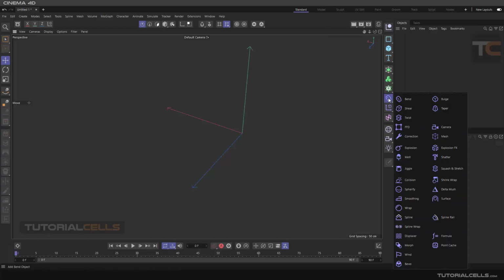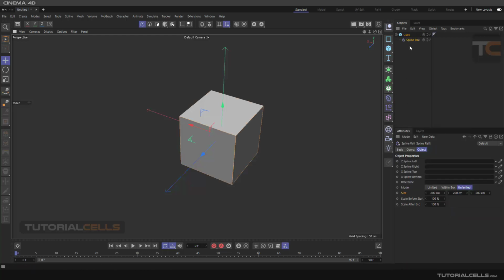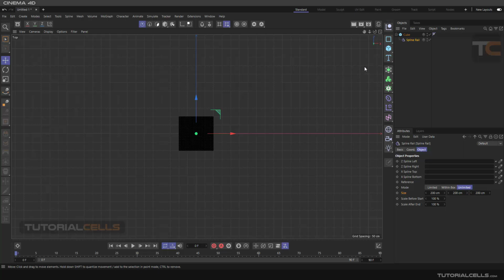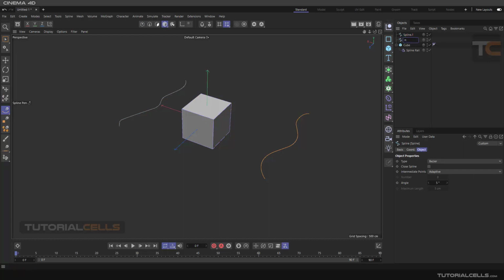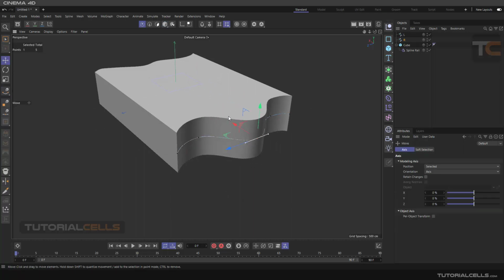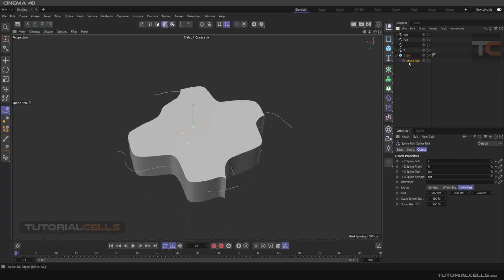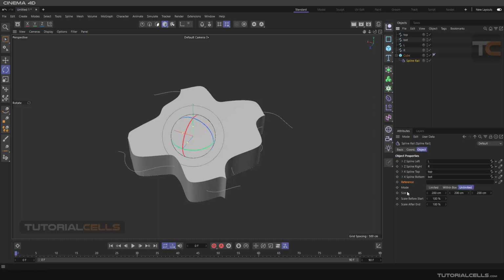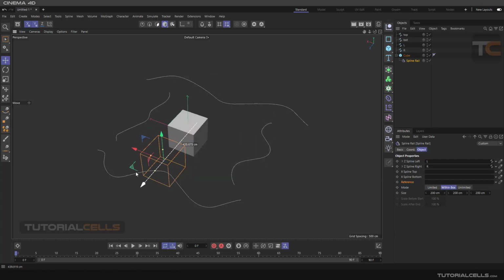0135. spline rail deformer in cinema 4d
In this lesson we want to explain the spline rail deformer. This command is used to change the shape of an object by quadruple curves. Its settings include
Z spline, X spline, reference, limited mode, within box mode, unlimited mode, scale before start and end